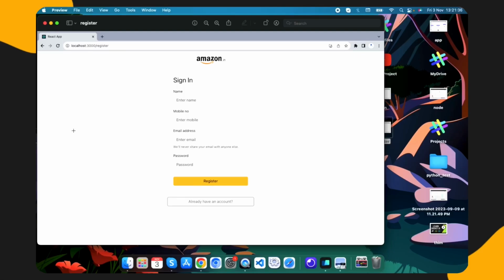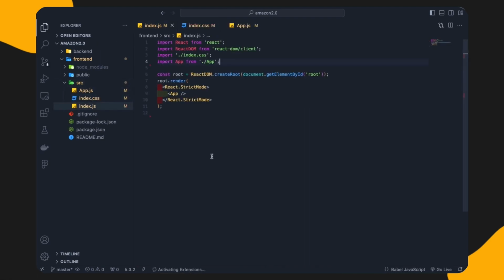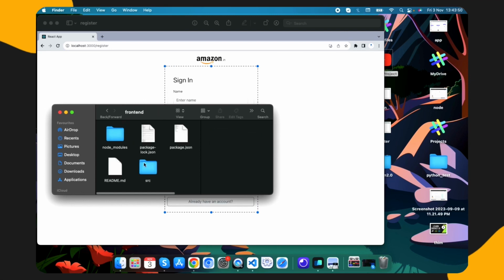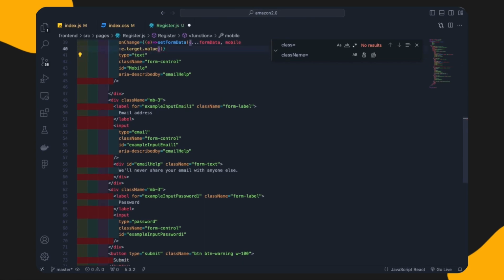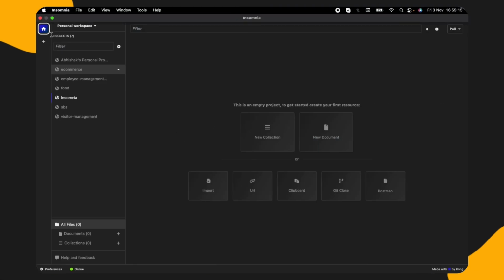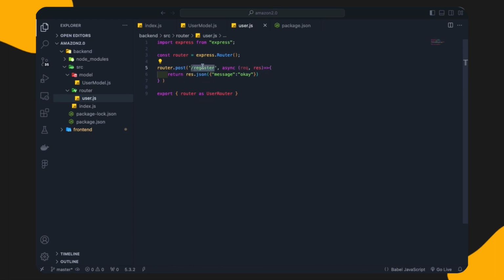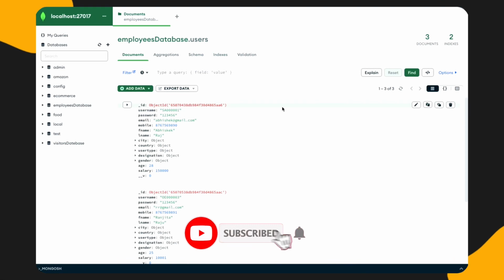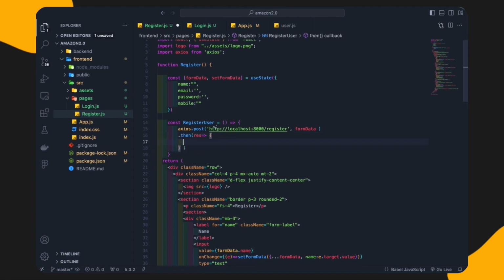🔥Build Amazon 2.0 MERN Full-Stack Application | Mongo DB | Express Js | React Js | Node Js | Day 1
Content -
00:00 - Introduction of  MERN Project
00:56 - Install MongoDB
02:23 - Install NodeJs
03:35 - Setting  React  frontend  folder by npx create-react-app
04:42 - Setting Node Js Express Js backend
07:02 - Creating Amazon Register Page in React frontend
27:04 - Creating Amazon Register Backend in Express and Node
40:02 - Testing our Api's in Insomnia or Postman
51:42 - Integrating react  frontend with node and express backend

Hello guys,
In this MERN tutorial we will create full-stack amazon clone website . So this is the day 1 of this series , so today we will create the register page frontend and backend .
I hope this will help you to boost you development knowledge.